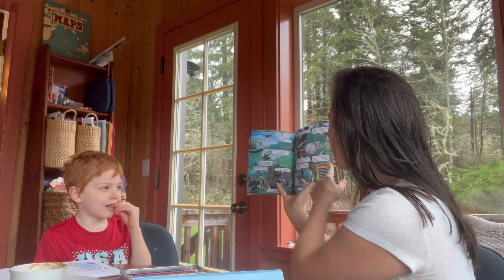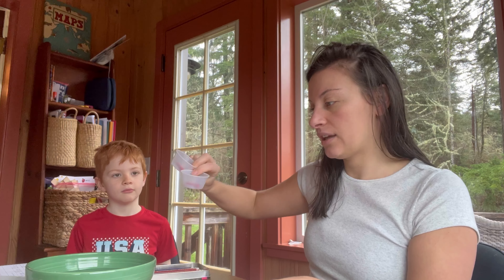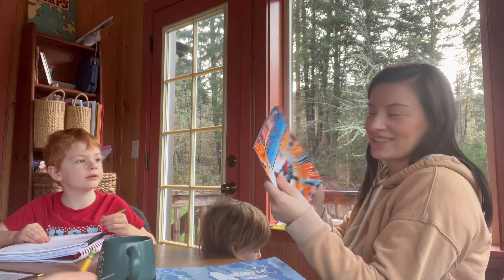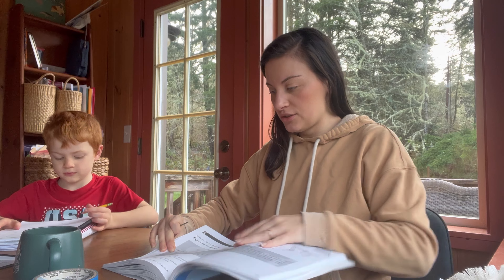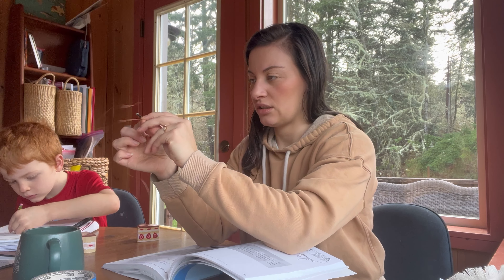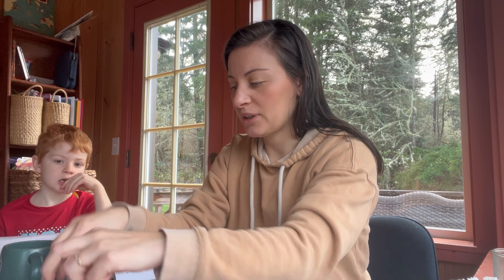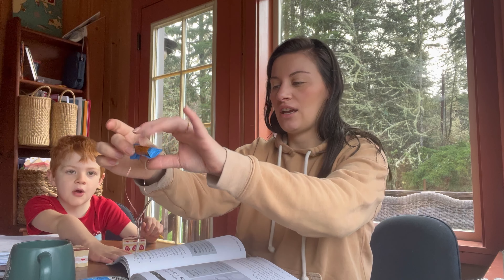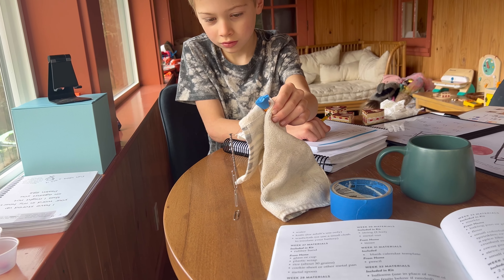Week Of Noeo Science Physics 1 | Magnets - Make A Compass & Electromagnet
This is a week of homeschool science using Noeo science curriculum! We have been loving Noeo science curriculum and I hope this day in the life gives you a glimpse into how it works!

Sonlight $10 off

Thrift Book Free Book With Purchase

Anna Vance Planner $5 off

Brave Writer $10 off

Not Consumed

Daily Grace $5 off

Memoria Press

Singapore Dimensions

Lovevery $20 off

Amazon

Manipulative/craft Case

Cuisenaire rods